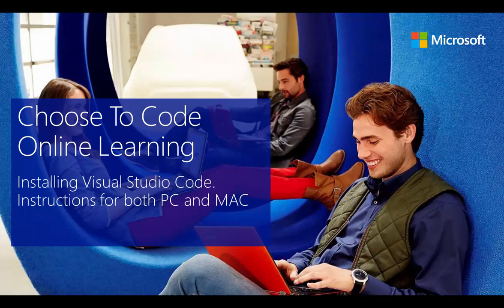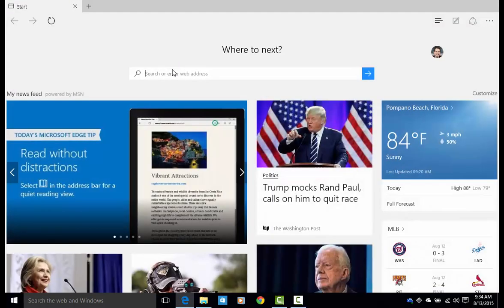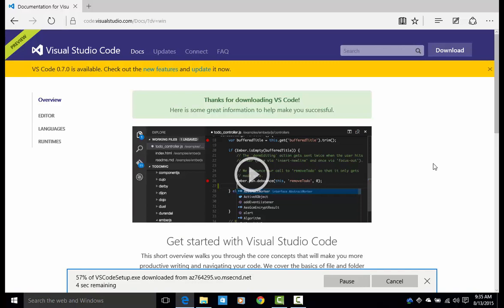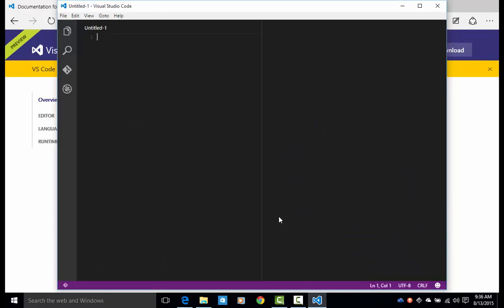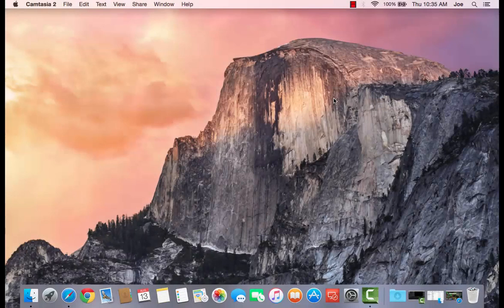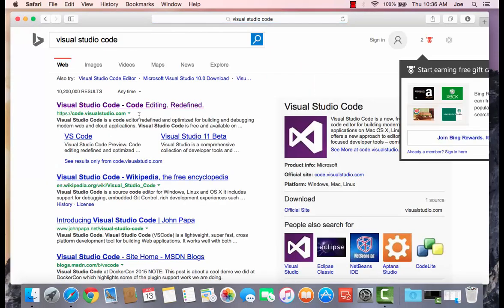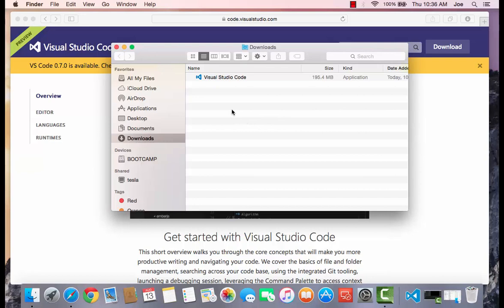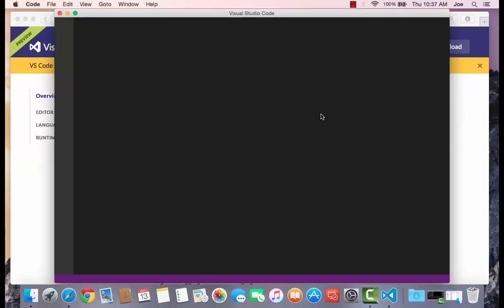Building WebApps using Visual Studio Code (1/11) Installation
In this lesson we will walk you through how to get started by installing Visual Studio Code on your PC or Mac.